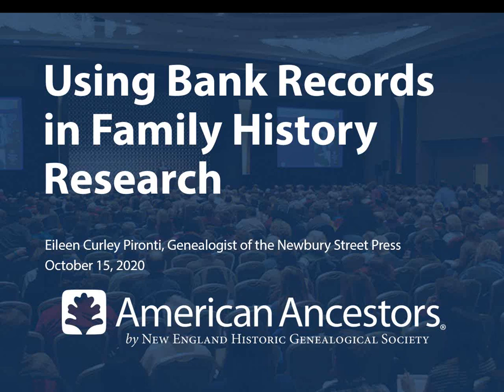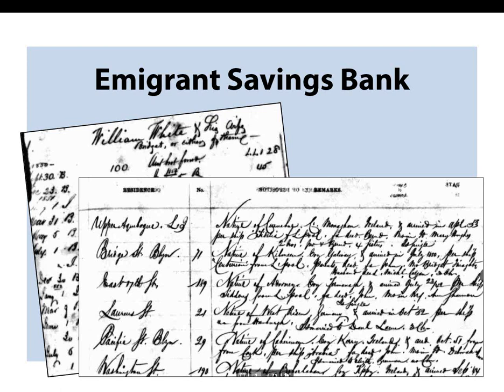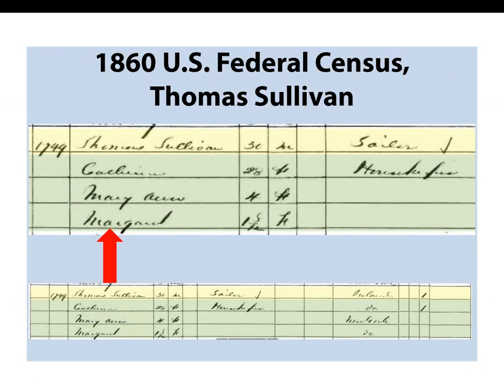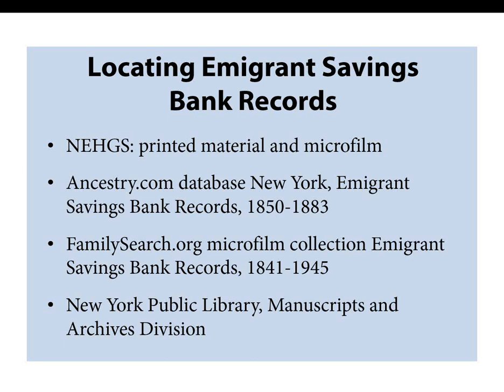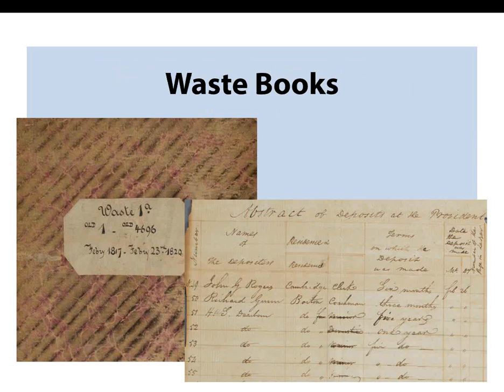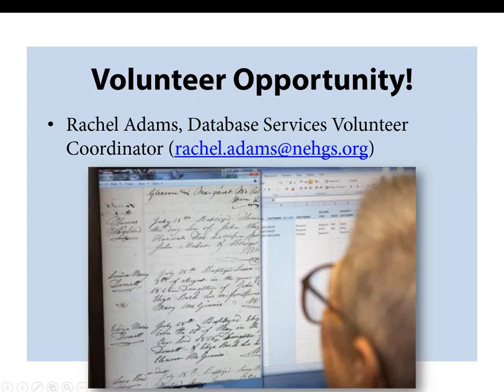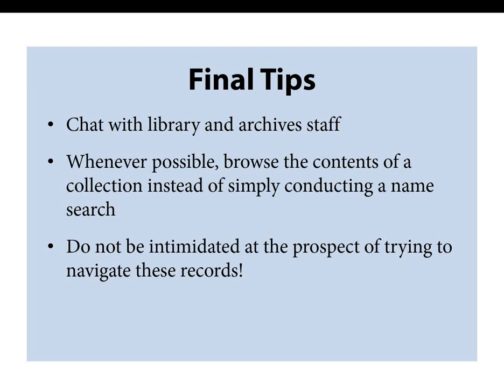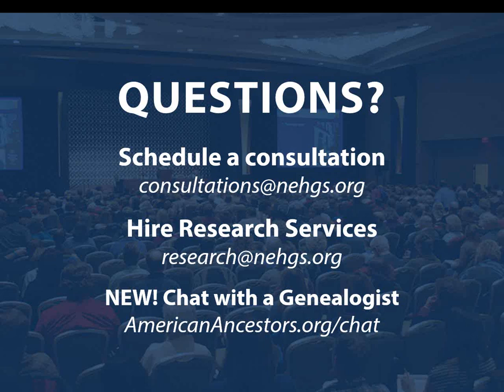Using Bank Records in Family History Research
Live Broadcast: October 15, 2020
Presented by: Eileen Pironti

Historical bank records are an overlooked resource for family historians. When they survive, these records can provide information about an ancestor’s residence, occupation, family relationships, and even immigrant origins. And don’t assume that your ancestor was too poor to have had a bank account! Savings banks were established with those very individuals in mind. In this webinar, Genealogist Eileen Pironti will present a brief history of savings banks in the United States, how to locate these records, and what information is provided. She will focus on examples from the Emigrant Savings Bank, Freedman’s Savings and Trust, and Provident Institution for Savings.